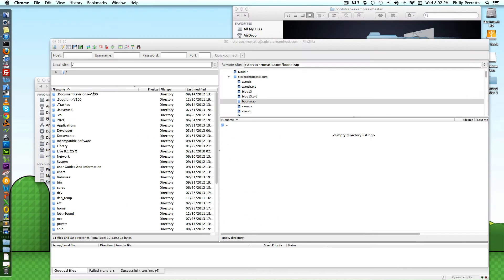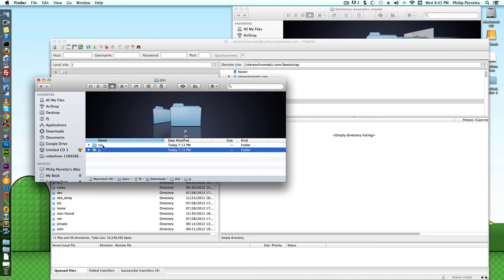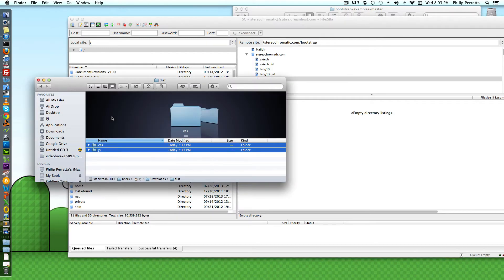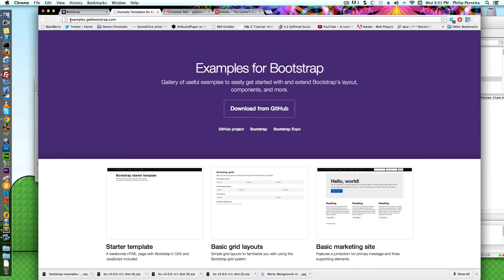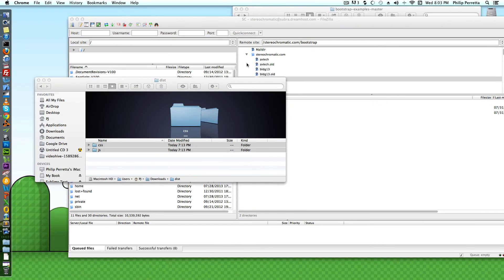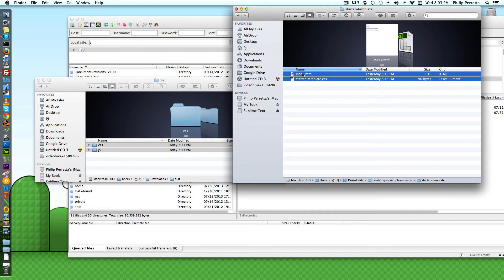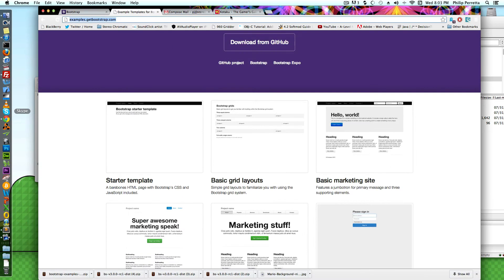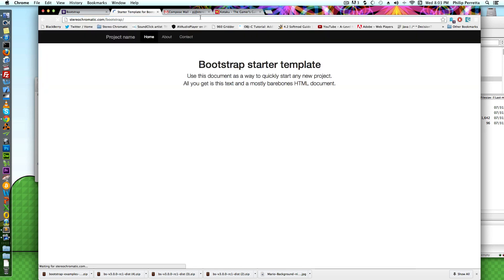How to install Bootstrap 3 in 60 seconds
This tutorial will show you how to setup Bootstrap 3 in 60 seconds.

Things you will need:

Access to a web server (I used FTP with Filezilla in this example)

Don't feel like doing it yourself?  to handle any of your web development needs!